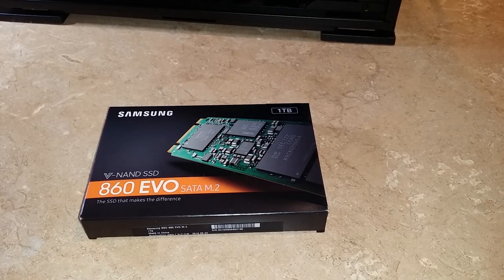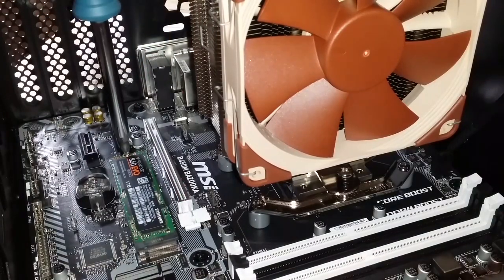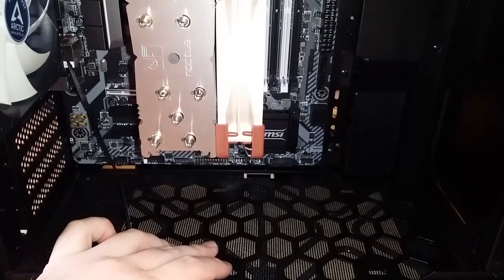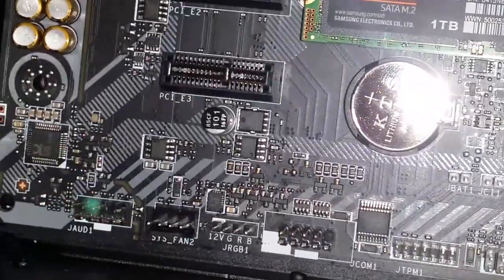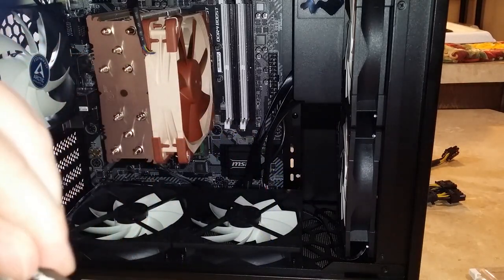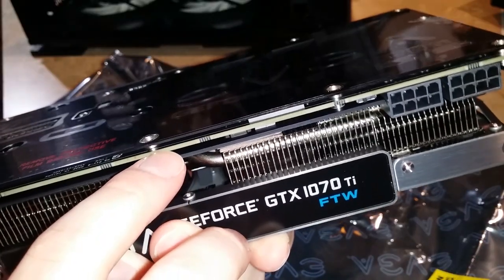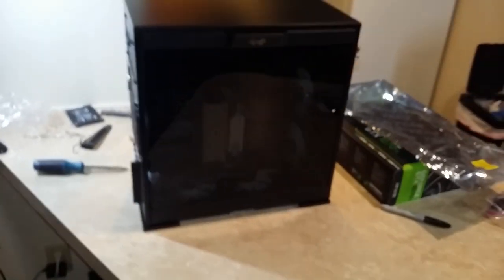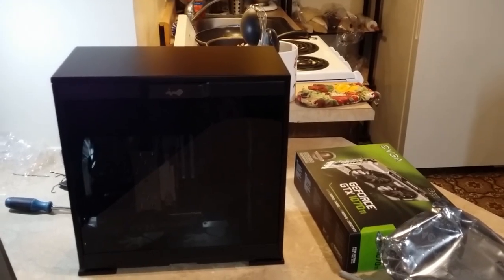New computer vlog (Part 3: Ready to Go)